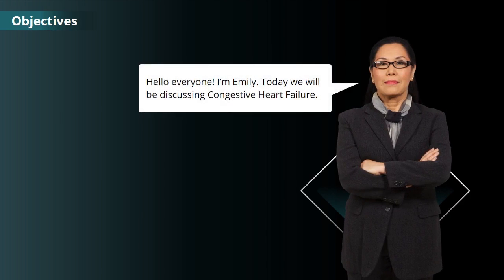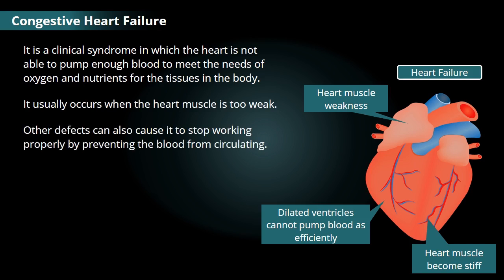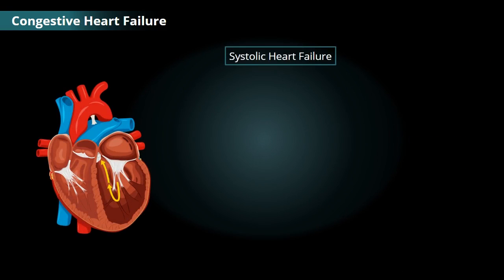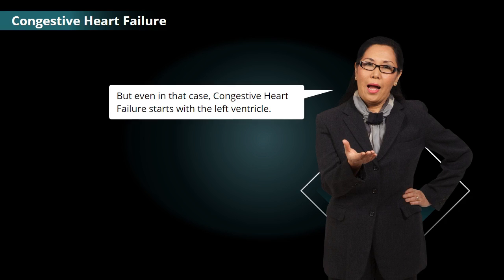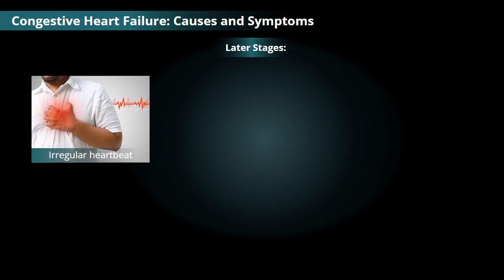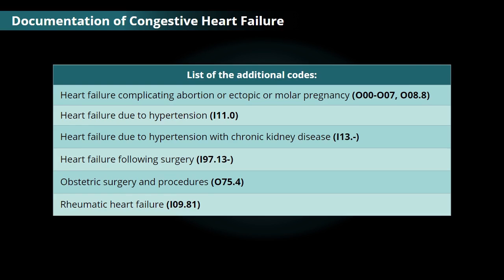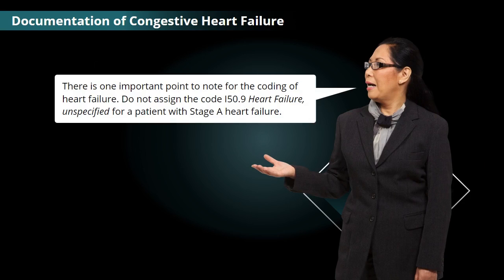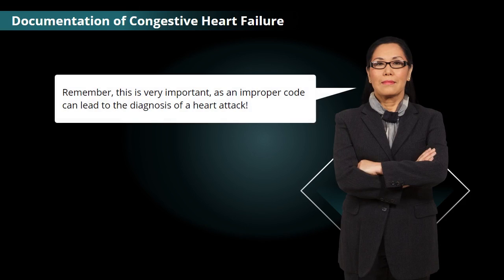Congestive Heart Failure